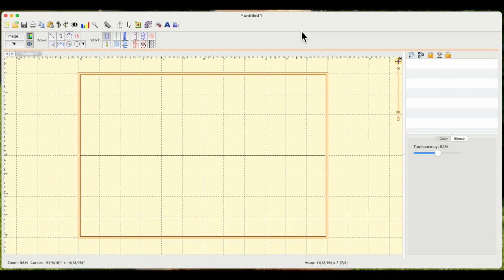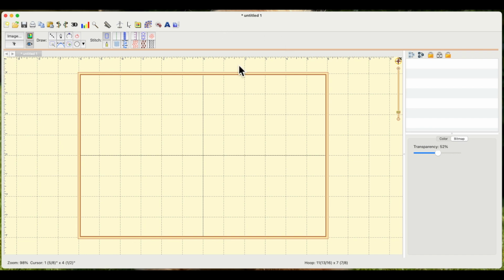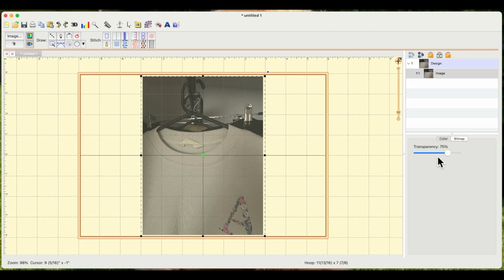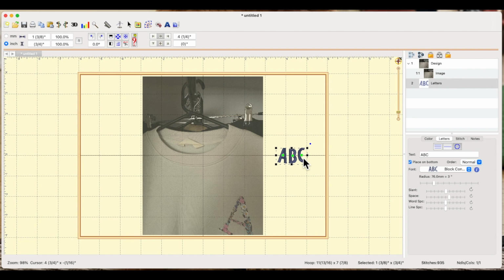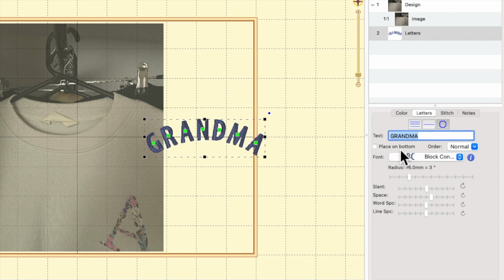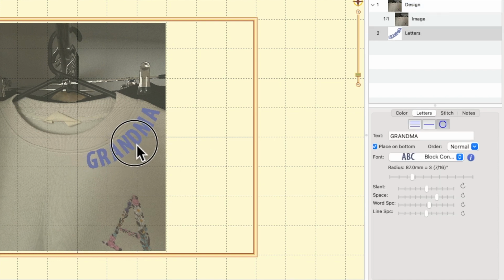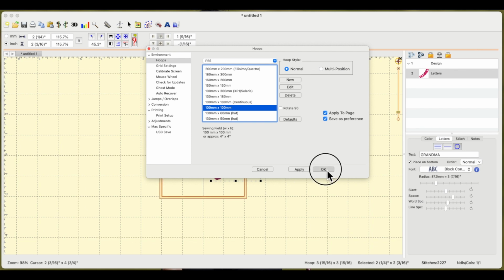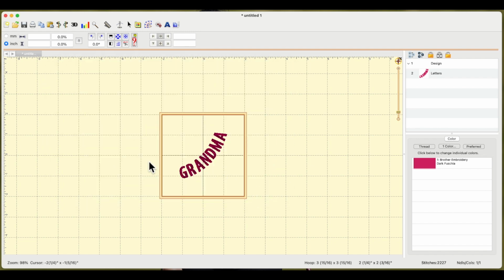How to curve text for a neckline using the image feature of Embrilliance Stitch Artist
* Weekly videos for the ScanNCut and Sewing/Machine Embroidery projects
* In todays video I am showing you an alternative way to make your curved text for neckline designs using the image feature of Embrilliance Stitch artist
* I have hundreds of videos here on my channel all in playlists -